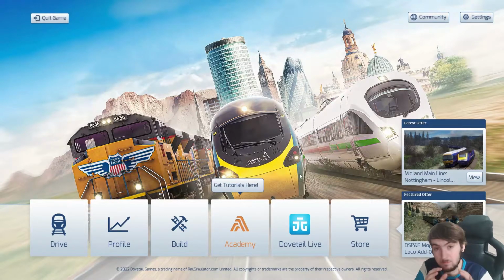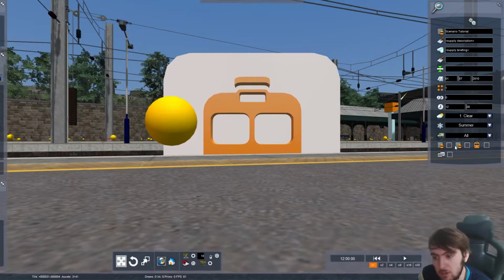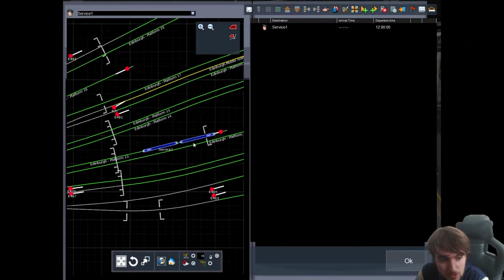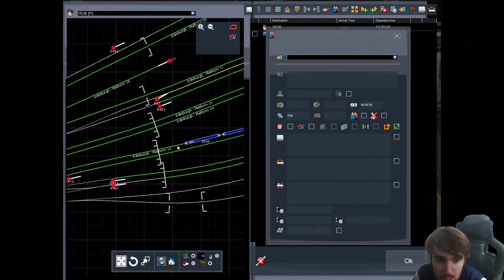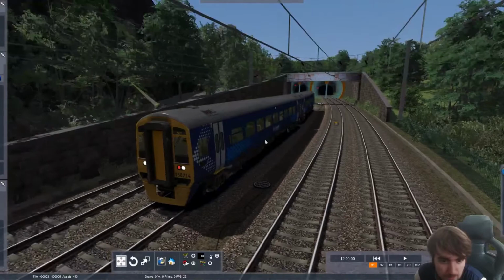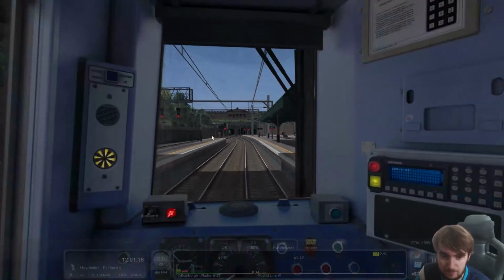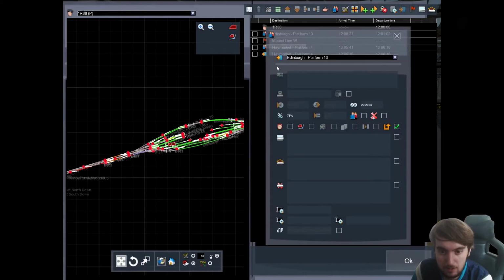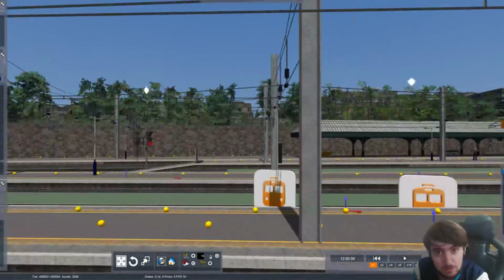KWS Scenario Tutorial Part 1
Want to learn how to make scenarios? Well now you can by following this new series of tutorials!